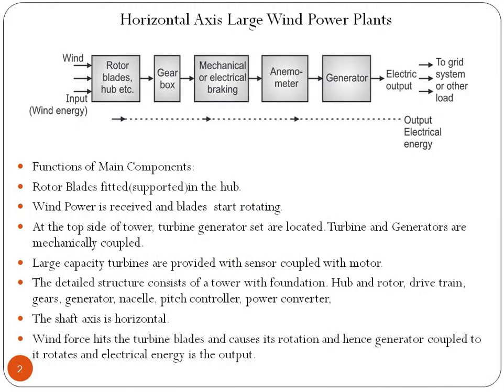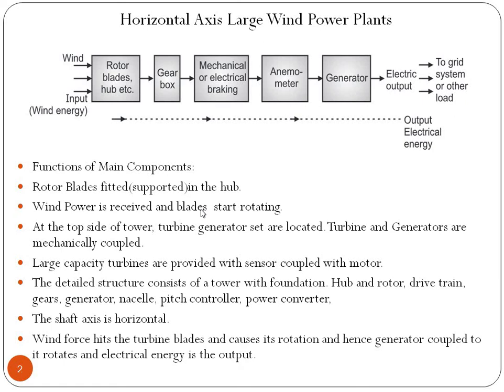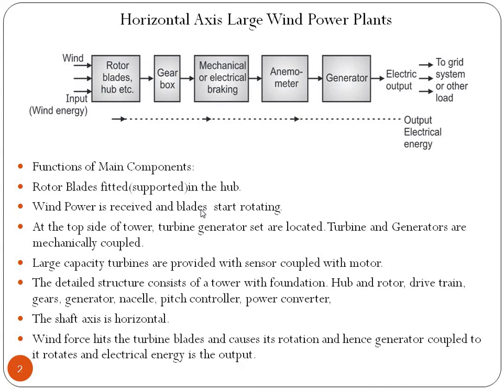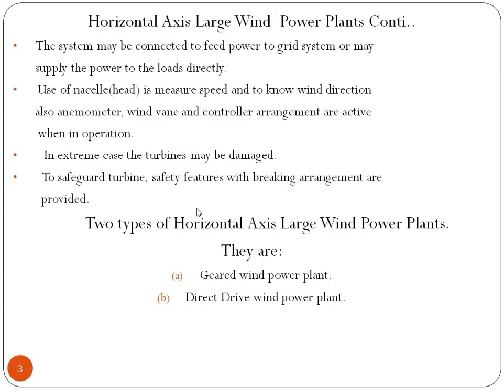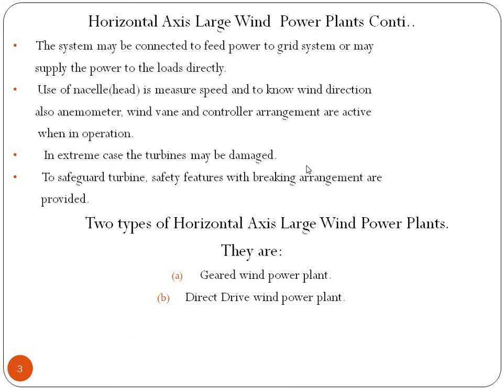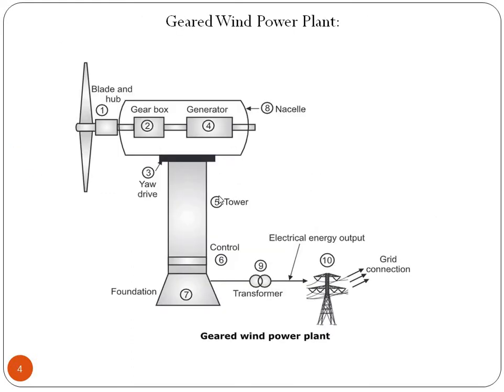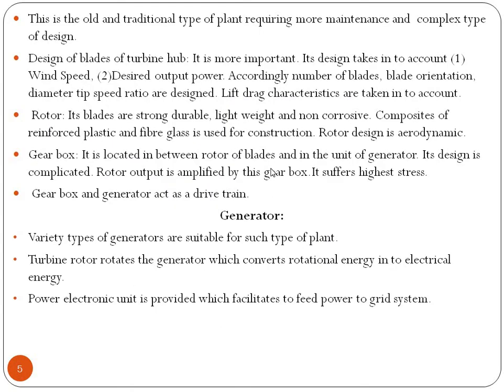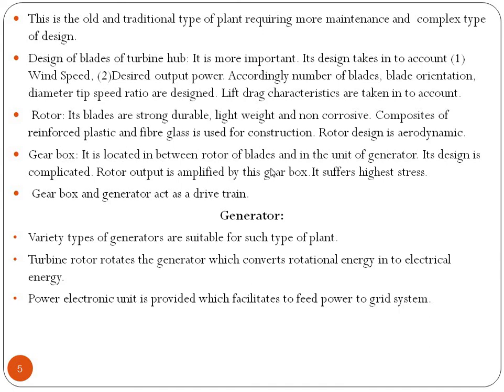EPG Practical Horizontal Axis Wind Power Plant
Dear Viewer,
            This video presentation is to explain in brief about Horizontal Axis Wind Power Plant and to draw the schematic of the same on a drawing sheet.